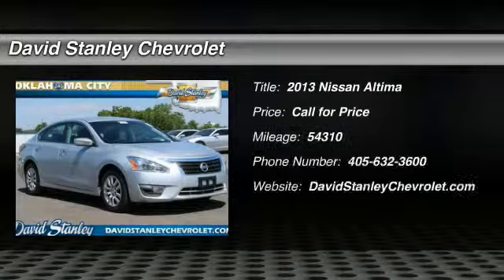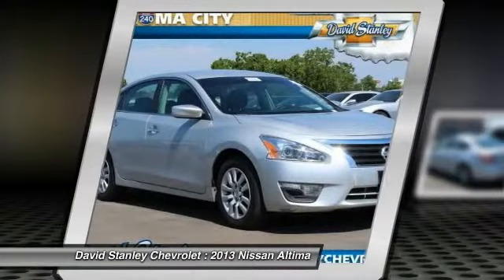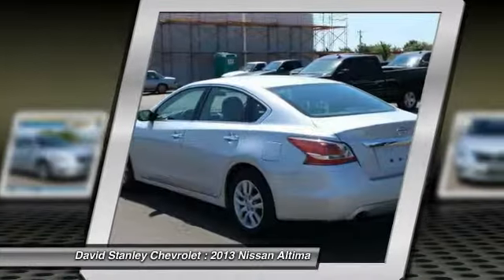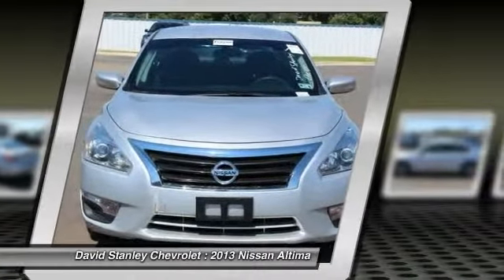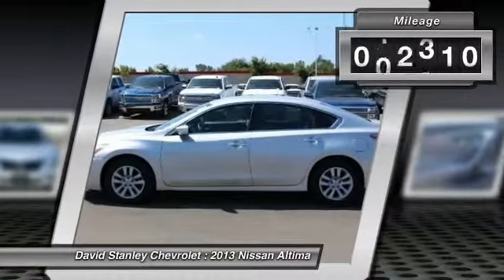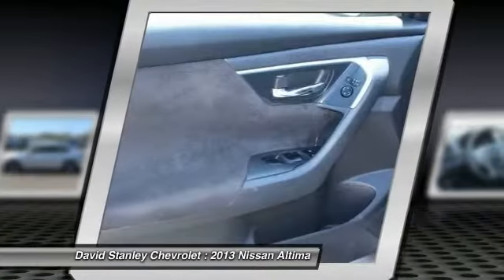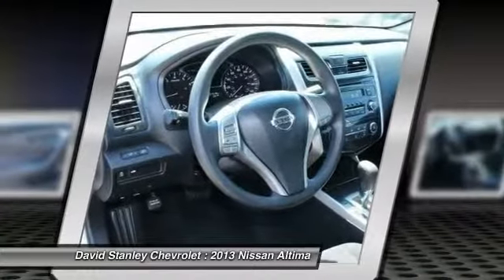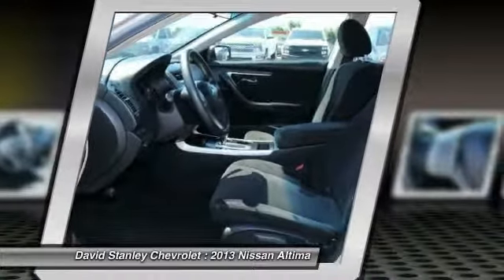2013 Nissan Altima Oklahoma City OK P24327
2013 Nissan Altima 2.5

If you want an amazing deal on an amazing car that will not break your pocket book, then take a look at this fuel-efficient 2013 Nissan Altima. This Altima will allow you to dominate the road with style and get outstanding gas mileage while you're at it. It is nicely equipped with features such as 2.5L I4 DOHC 16V, ABS brakes, Brilliant Silver Metallic, Charcoal w/Cloth Seat Trim, CVT with Xtronic, Electronic Stability Control, FWD, Low tire pressure warning, Remote keyless entry, and Traction control. brbr